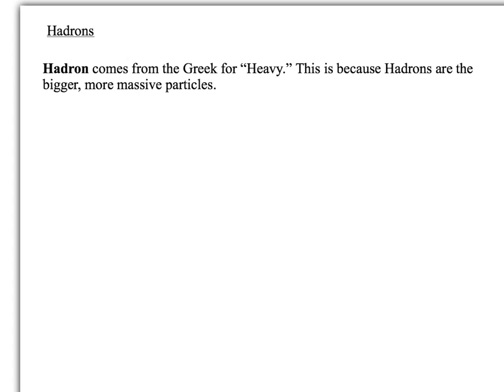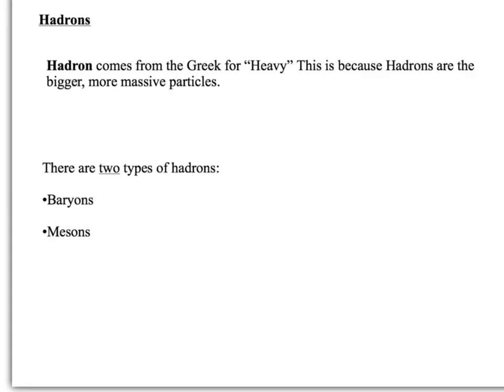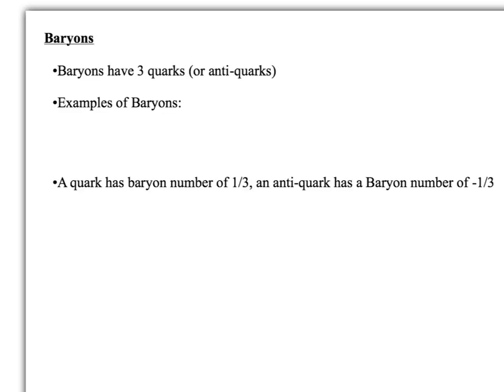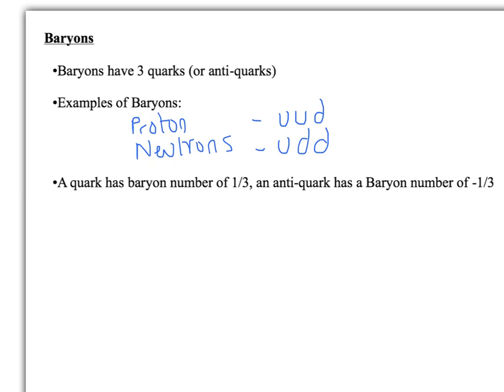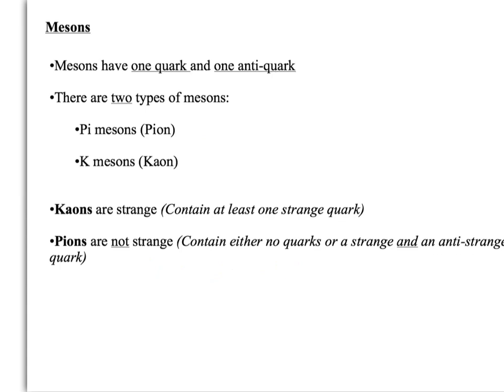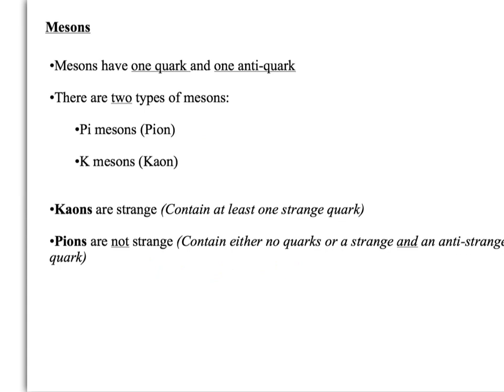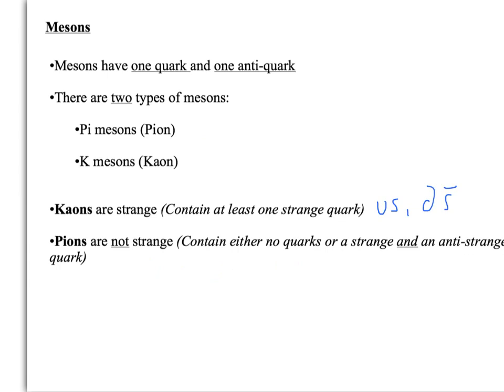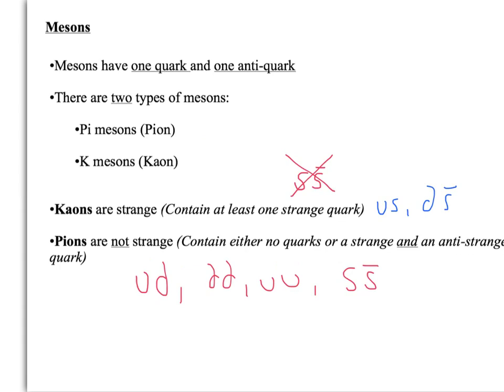A Level Physics: AQA: Particle Physics: Hadrons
A description of the different types of Hadrons and their key properties